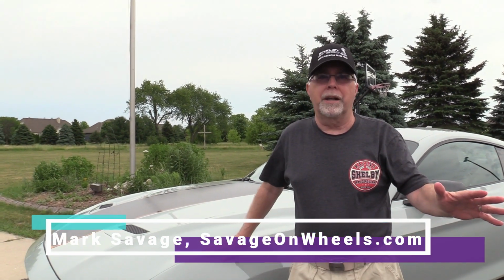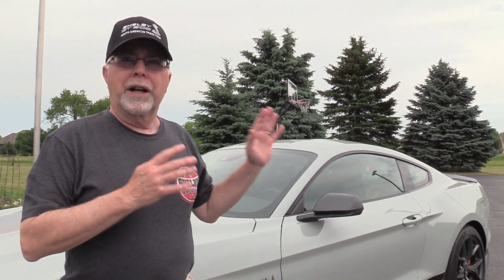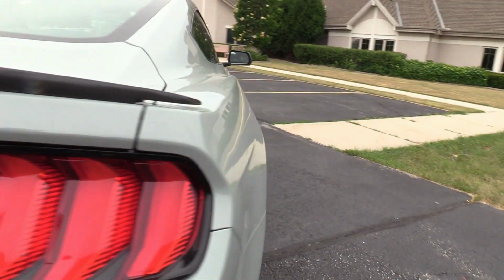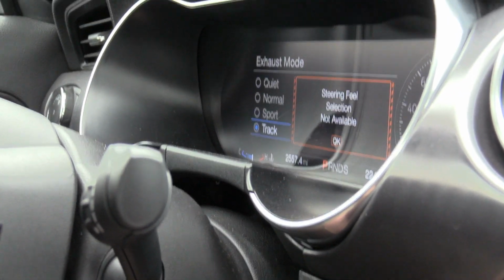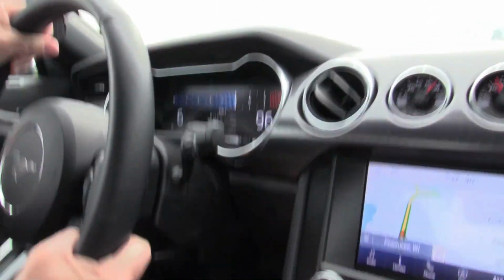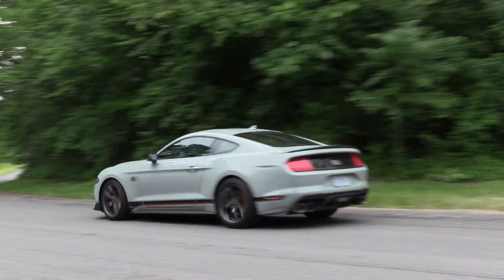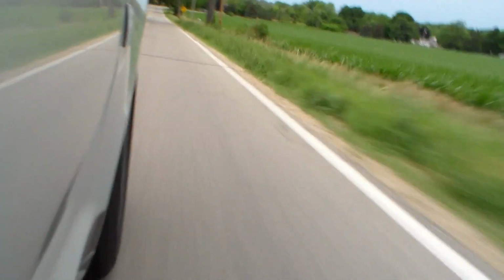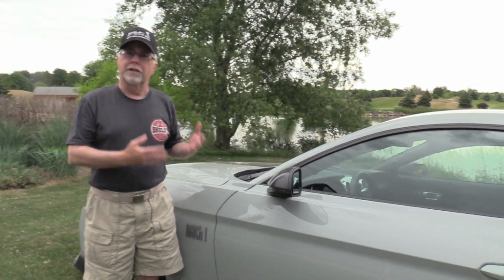Mark Savage reviews 2021 Mustang Mach 1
Speed hooked many of us on cars, that raw power to go faster than our brains can barely imagine, or cope with. It’s the reason for racing and racy cars, for high-horse engines, and it’s why NASCAR’s Darrell Waltrip says things like “Boogity, Boogity, Boogity.”

Ford’s Mustang Mach 1 Premium oozes speed, power, grunt, and boogity all in a hot fastback design wrapped in a Jet Gray paint scheme with non-glare black hood and side stripes trimmed gloriously in orange. Hop in and go for a ride with Mark Savage, Editor, SavageOnWheels.com